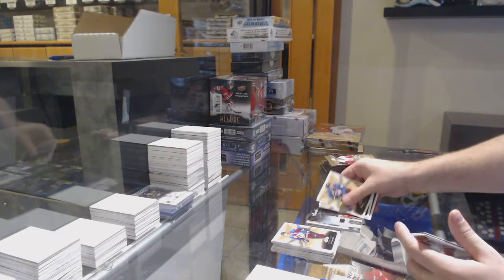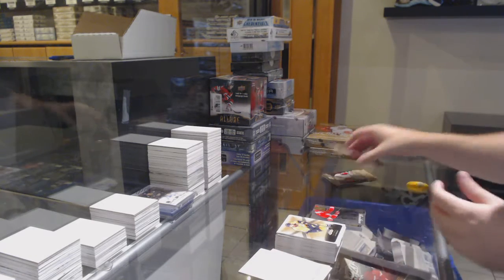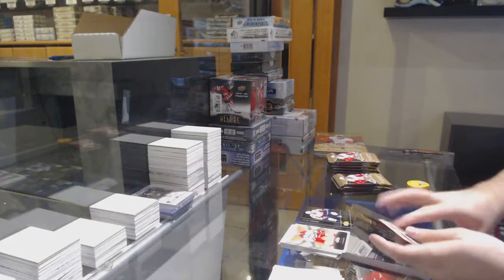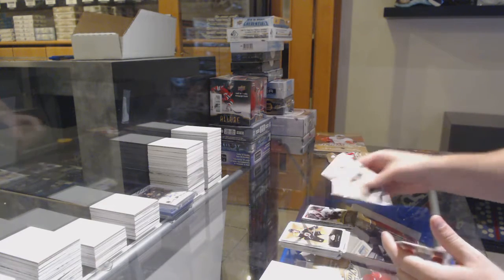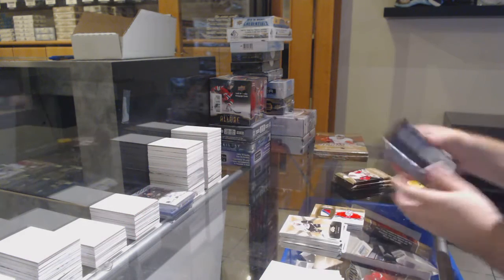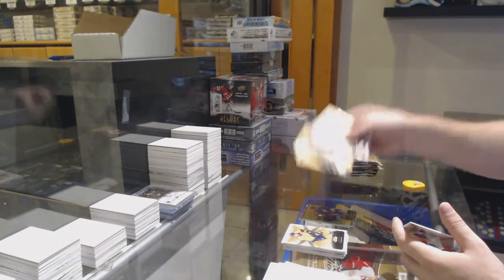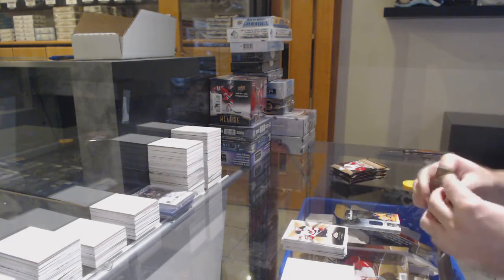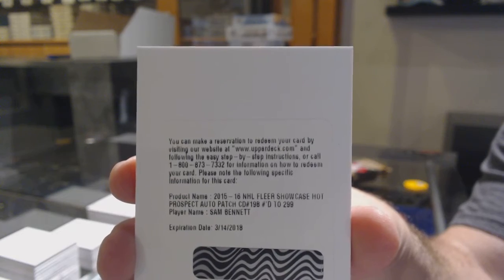15-16 Upper Deck Fleer Showcase Hockey 3 Box Break - C&C GB #11,563